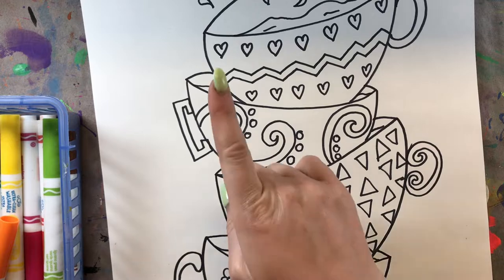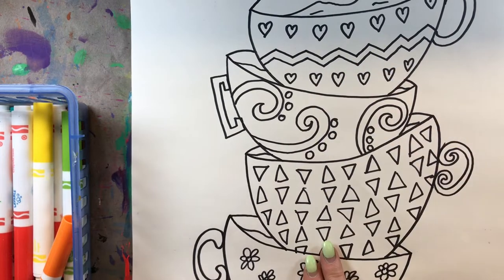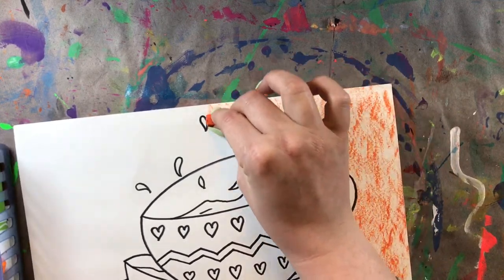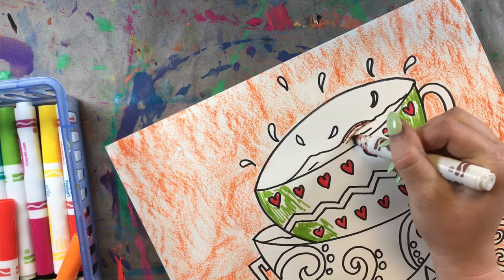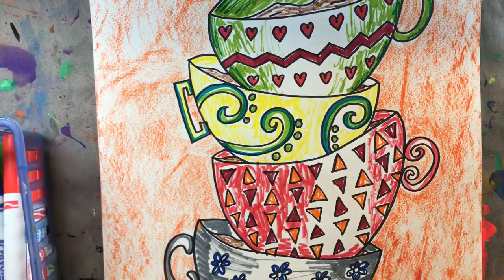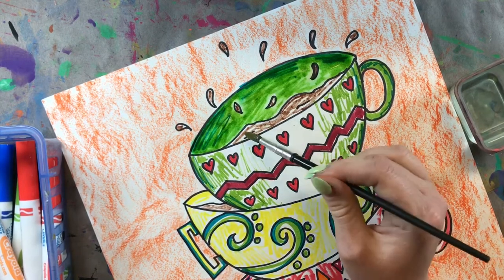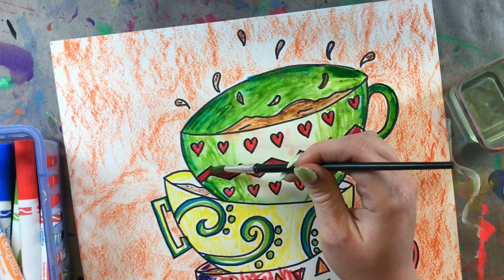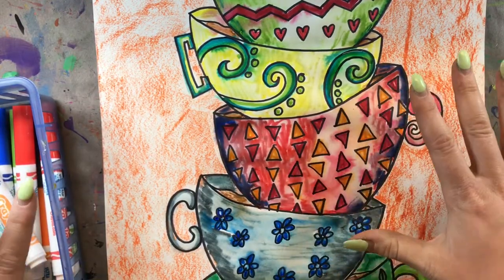Miss Spider’s Tea Cups (Week 2)